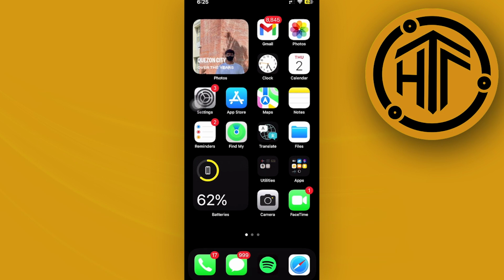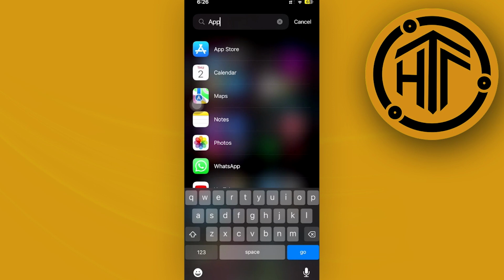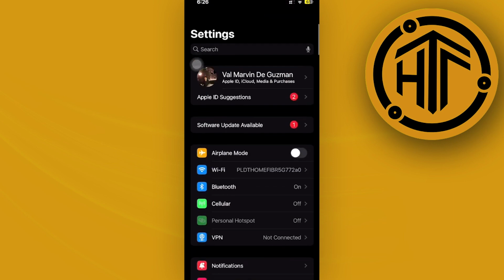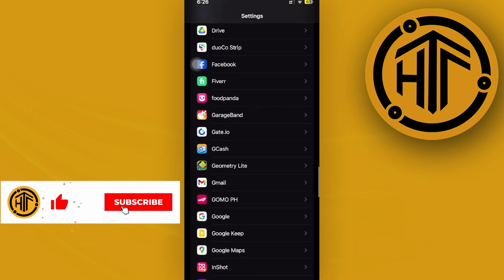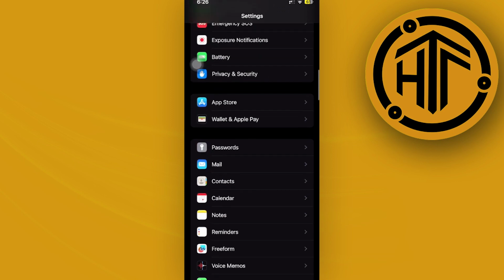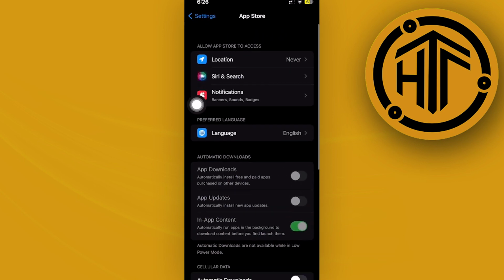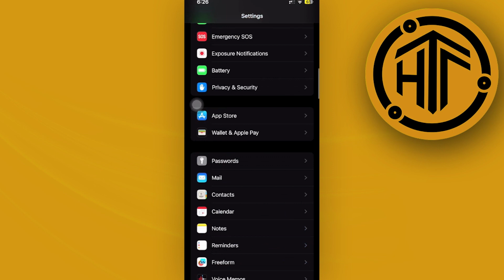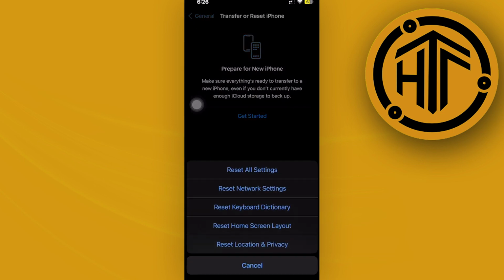How To Fix App Store Icon Missing On iPhone (Easy Fix)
In this video, you will learn how to fix app store icon missing problem on iPhone quickly and easily. Watch the video till the end to find out an app store icon missing on iphone solution.

Did you learn how to fix iphone app store icon missing problem?

Do you want to see another video from us about how to get back missing app store on iphone?

I hope you enjoyed this tutorial on How To Fix App Store Icon Missing On iPhone (Easy Fix)? 👀❓